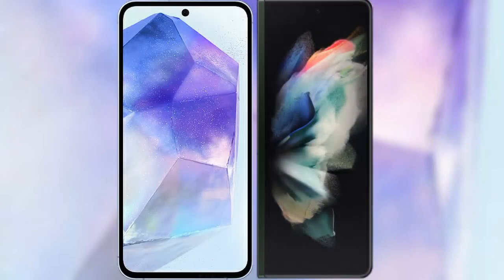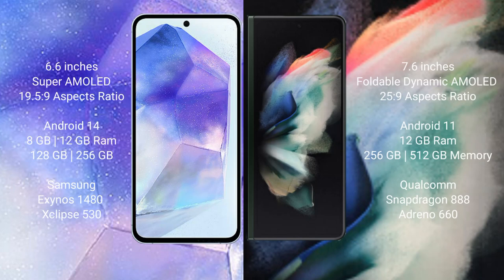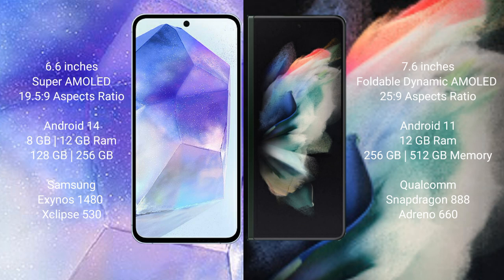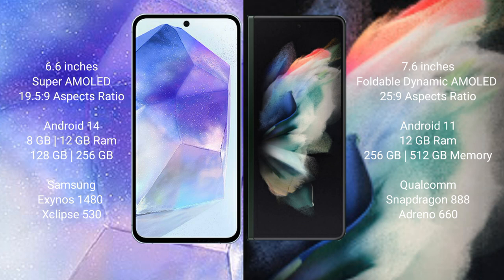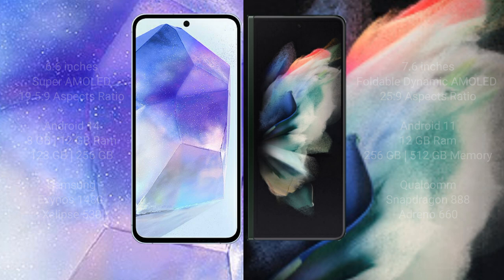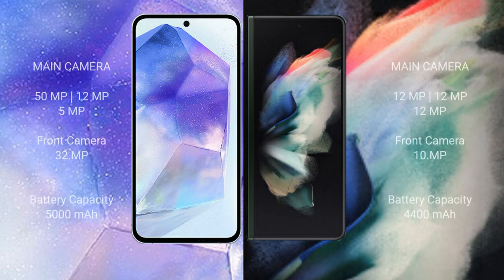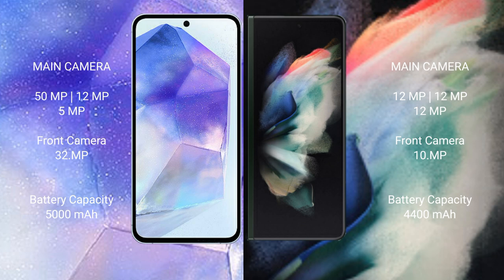Samsung Galaxy A55 vs Samsung Galaxy Z Fold 3 Review